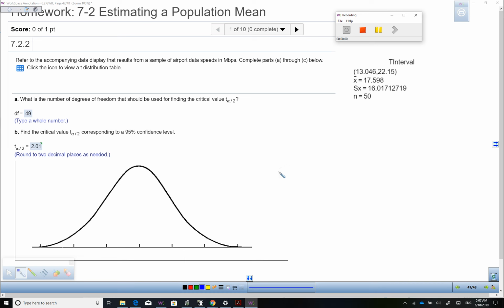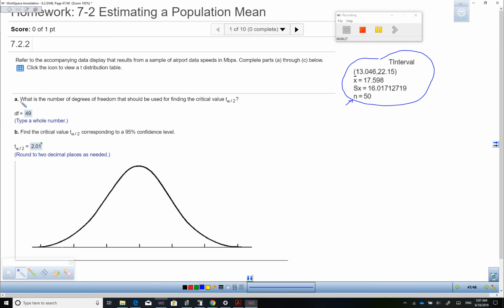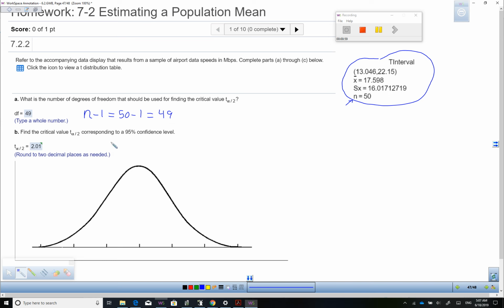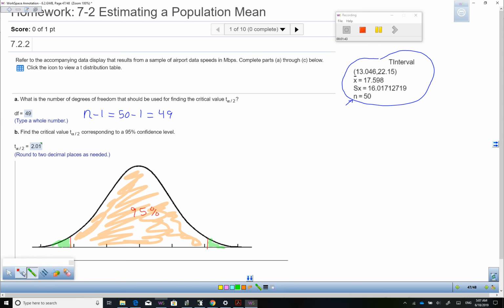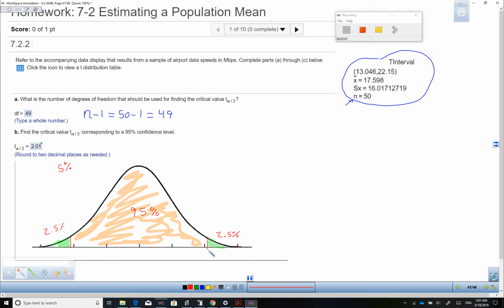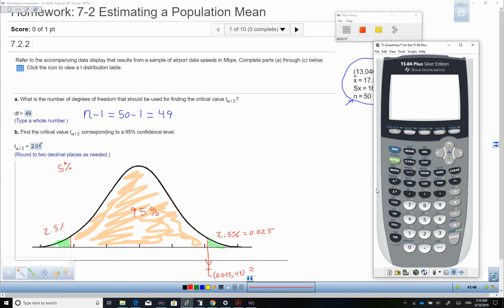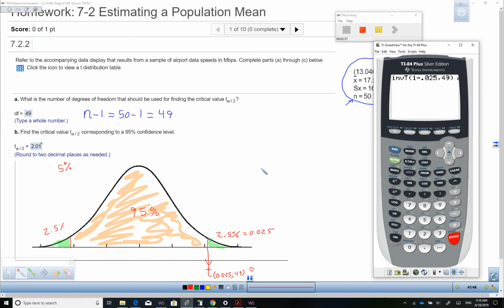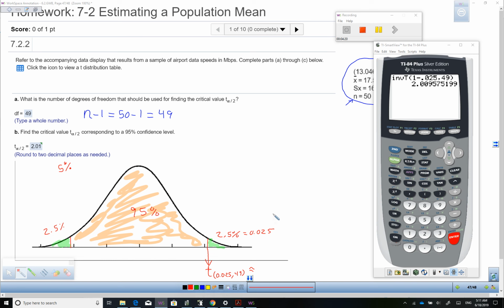7 2 Problem 1